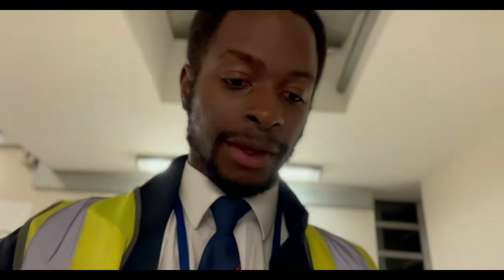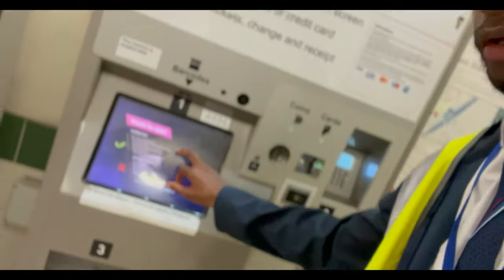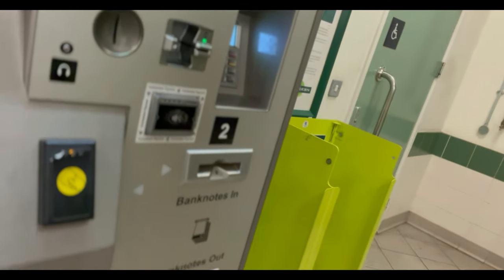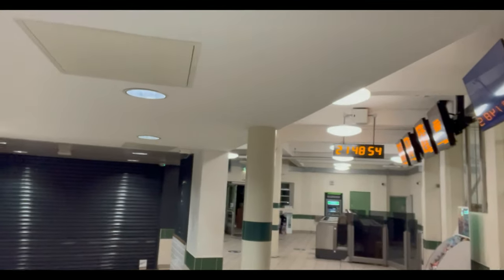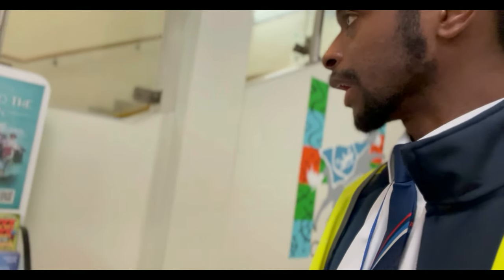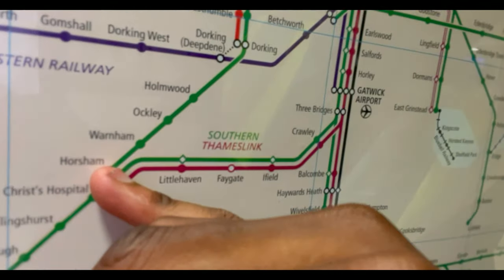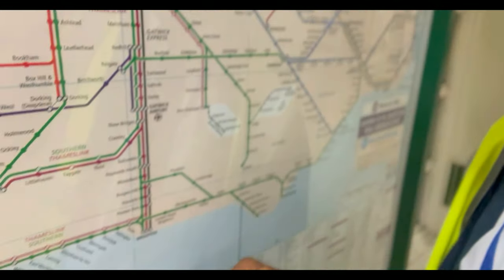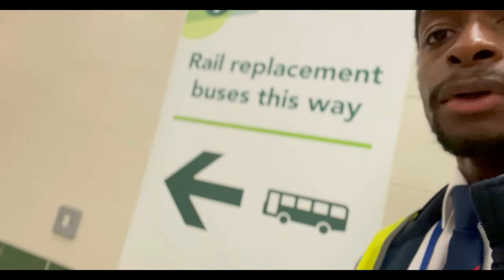Episode Six: How Do I Get My Duties On Rail Replacement???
Hello Everyone in today vlog I am excited to talk about: How Do I Get My Duties on Rail Replacement???

Every week I will get a mail from Go Ahead Rail Replacement Team, showing the weekends Rail Replacement. Which includes the timetable, the map, duty number, running number, garage sign on and also weekly driving hours.

Got any questions about this vlog, post them below.

**I MUST REMIND EVERYONE, please don't use negative words or any insulting vocabulary on any of London Decker social media site **(PLEASE BE FRIENDLY)**